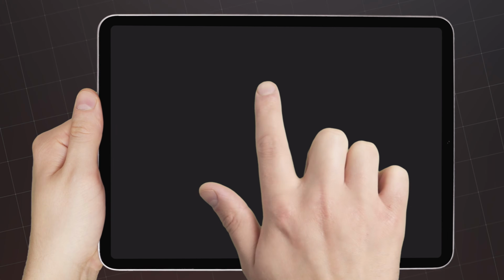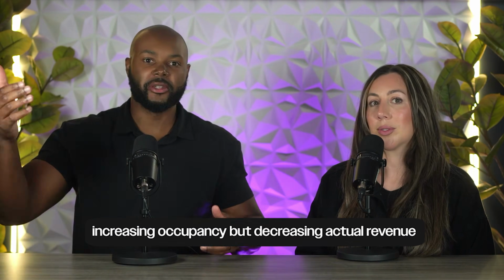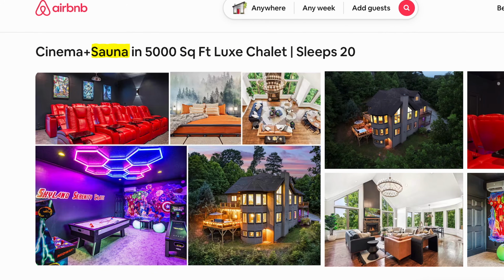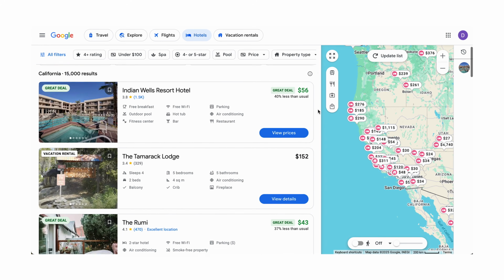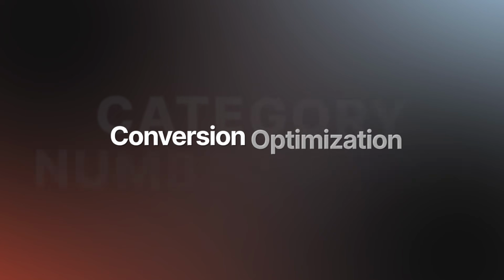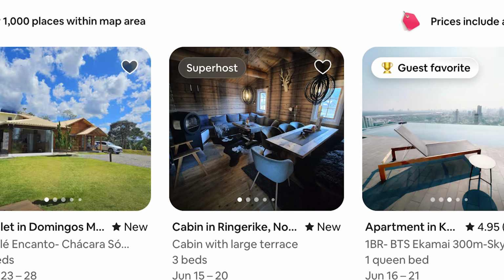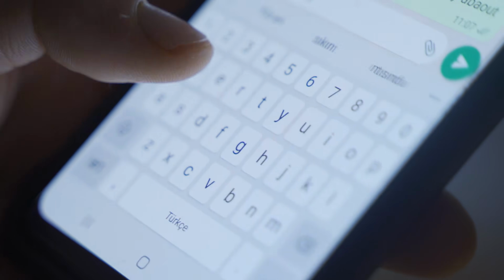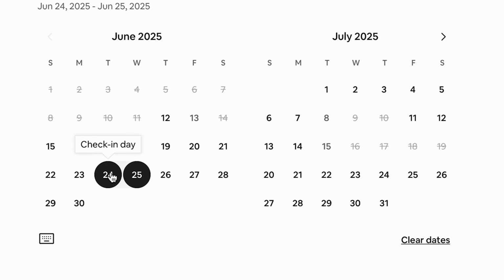7 Simple Airbnb Fixes That Will Boost Your Bookings Fast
We’ll help you source, analyze, and close on your first Airbnb in the next 90 days, or YOU DON'T PAY!

Book a free 15-minute discovery call with us, and let's map out your path to Airbnb success. Click here now 👇🏿

00:00 Intro
00:52 Step 1: Use a Dynamic Pricing Tool
02:26 Step 2: Offer Discounts for Longer Stays (1 Week +)
04:21 Step 3: Optimize Your Listing Titles
05:38 Step 4: List on Multiple Platforms
06:59 The Best Business Banking Platform for Airbnb Hosts
10:45 Step 5: Optimize Your Photo Gallery
12:34 Step 6: Turn On Instant Book + Use a Flexible Cancellation Policy
14:42 Step 7: Utilize Gap Night Messaging